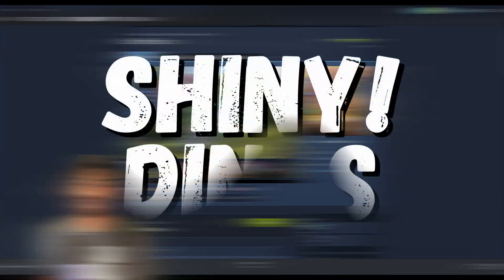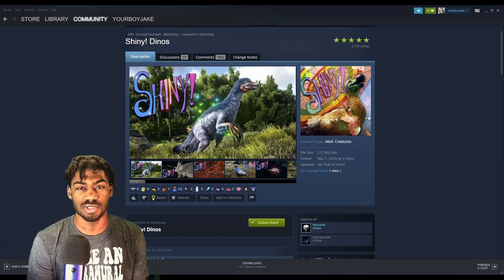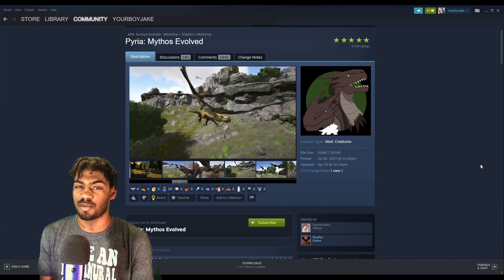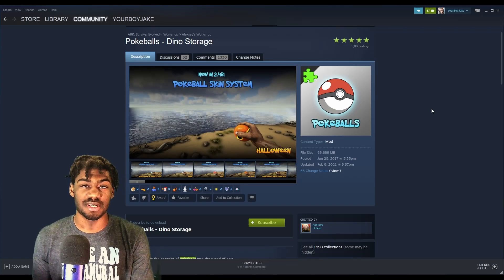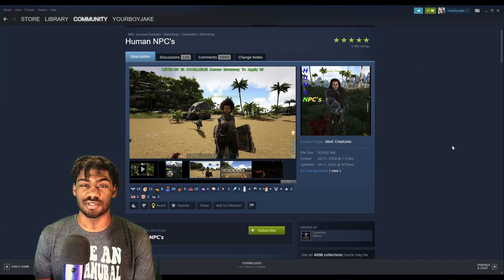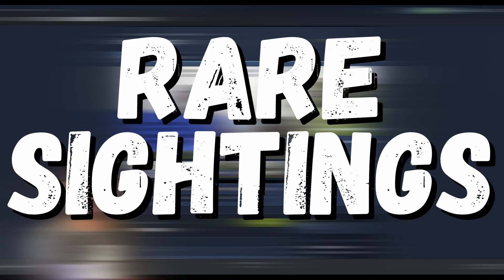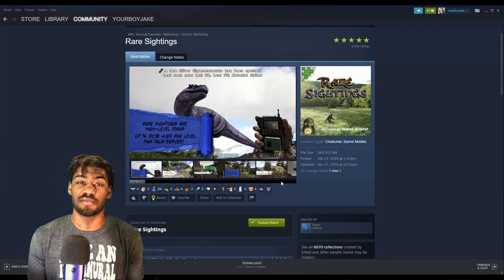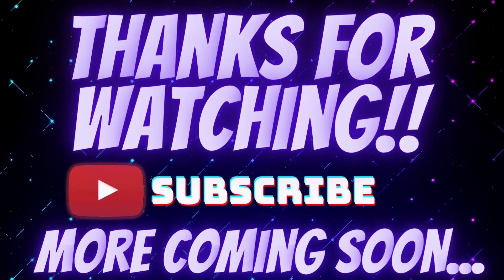5 MUST TRY Ark Mods In 2022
Today I'm sharing a portion of bizarre yet immersive mods that I would try out in Ark Survival Evolved in 2022. These mods are sure to change what you previously thought about ARK mods because I know they sure did for me. All of these mods have values that are completely customizable in Singleplayer and Multiplayer gameplay. I hope you enjoy this clip of some of the most action packed and immersion improving mods. :)

1. Rare Sightings
2. Human NPC's
3. Pokeballs - Dino Storage
4. Pyria: Mythos Evolved
5. Shiny! Dinos

[Music Attributes]